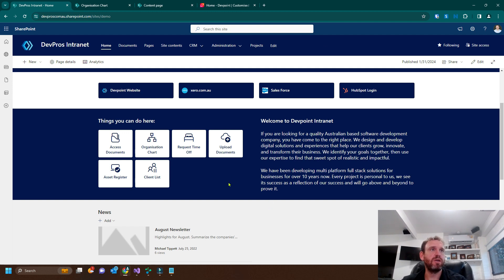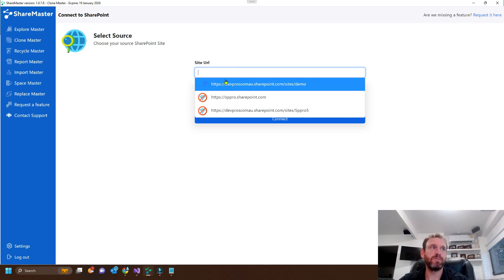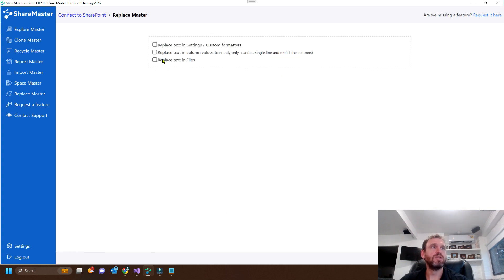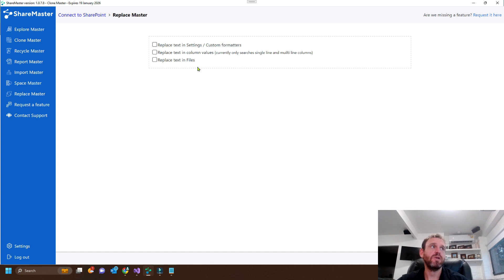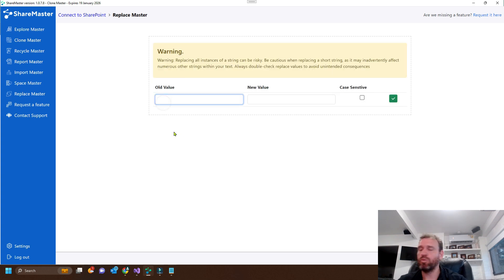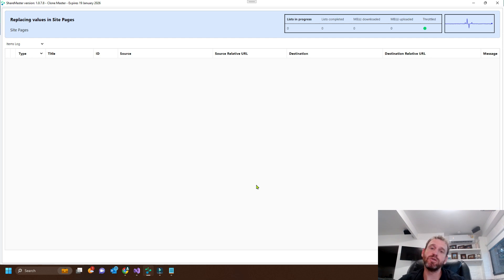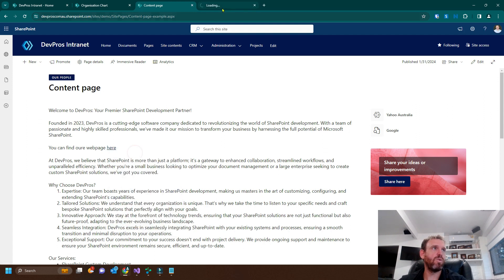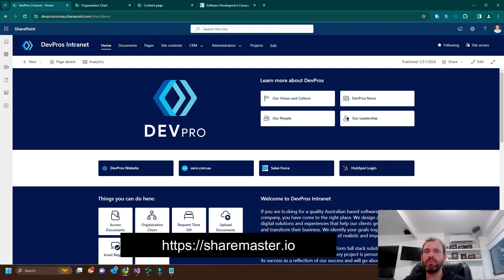Easily replace text or links in a SharePoint Site Pages library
In this video I will demonstrate how to update text and links by bulk in a SharePoint Site Pages document library.
This same method can be used to update files, columns and JSON custom formatting in a SharePoint site.